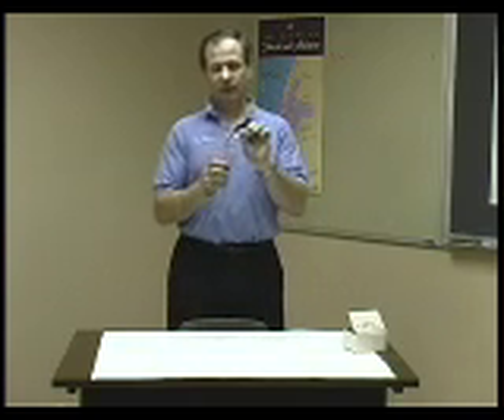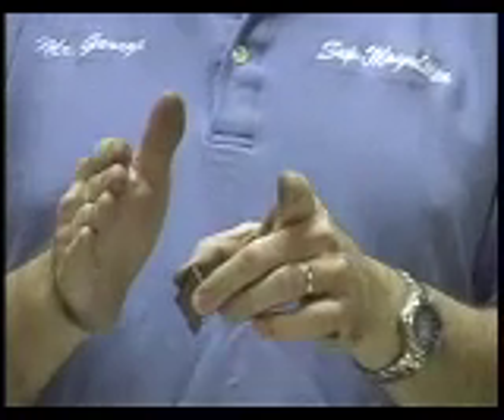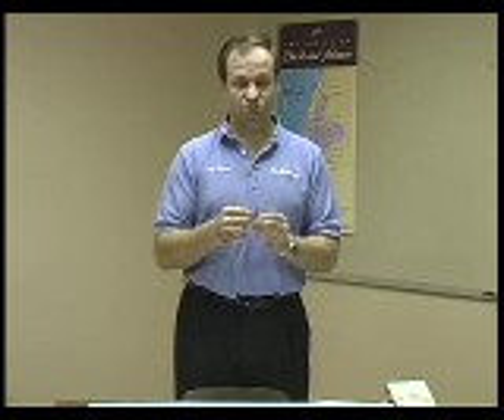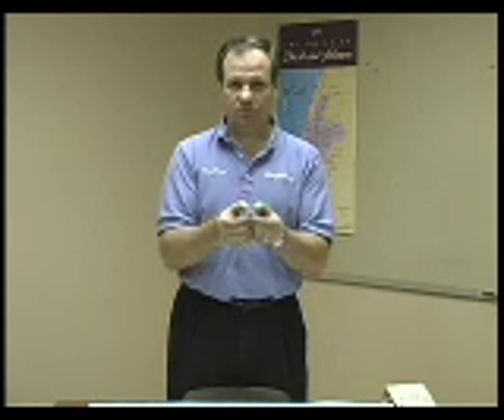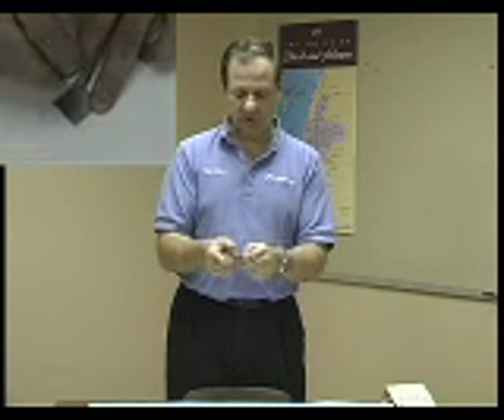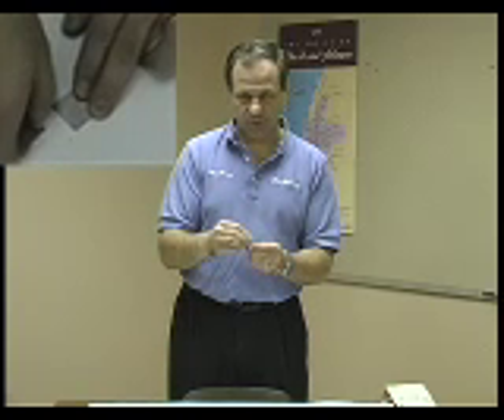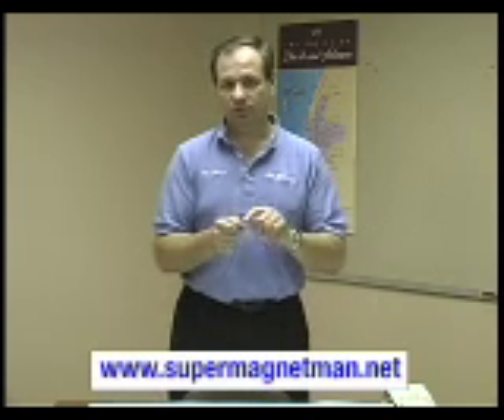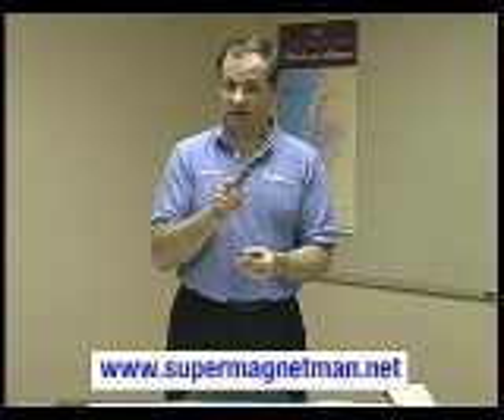Can 2 North Pole Magnets stick together?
Amazing magnet demonstration of the Mizzell Effect where 2 north poles or 2 south poles can actually stick together.  Prove your high school physics teachers wrong and have fun doing it!